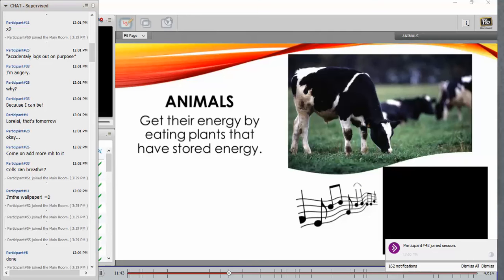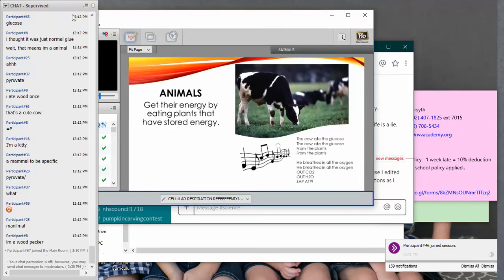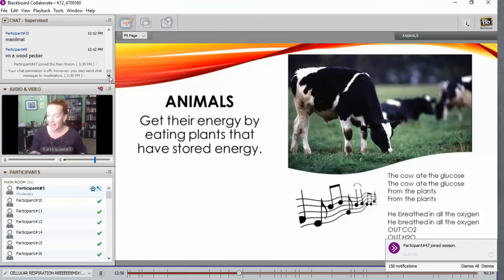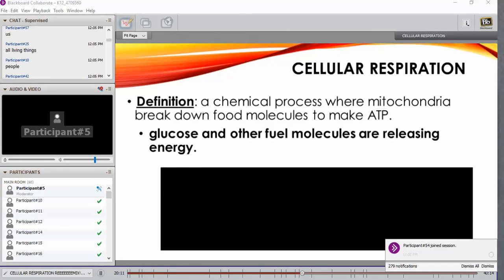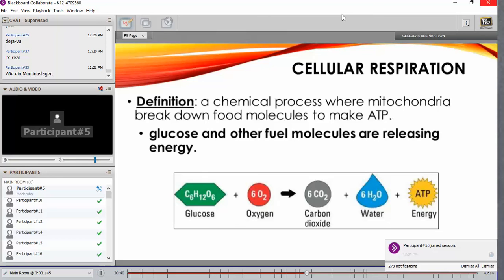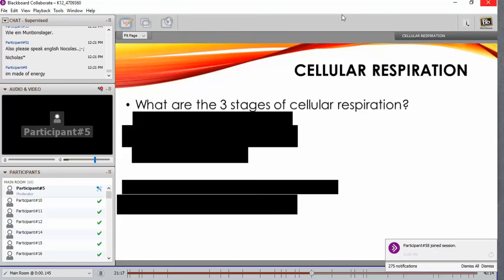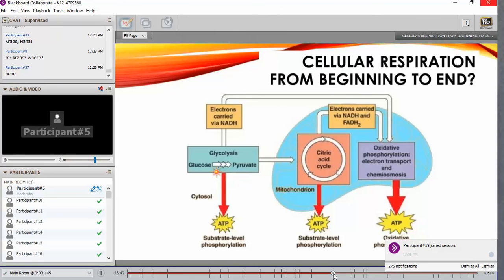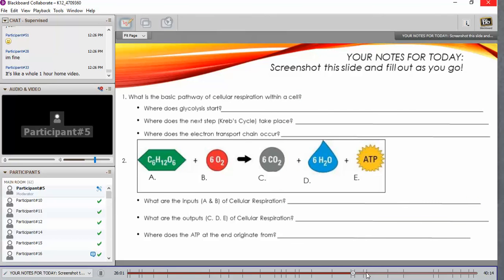NEPF 3.2 multiple representations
Biology @NVVA Hitting the multiple representations!